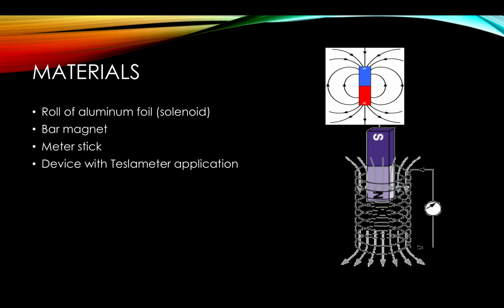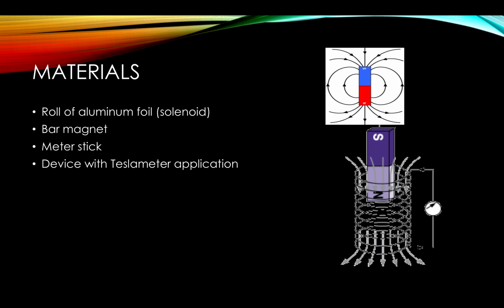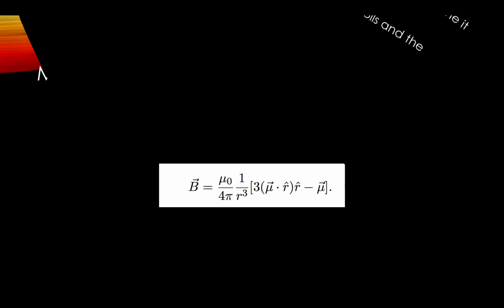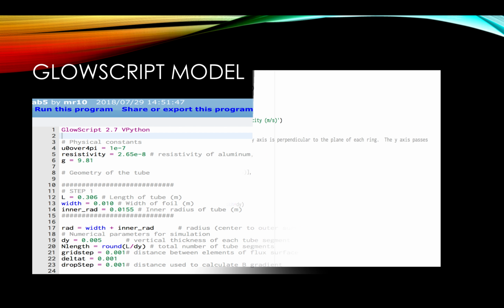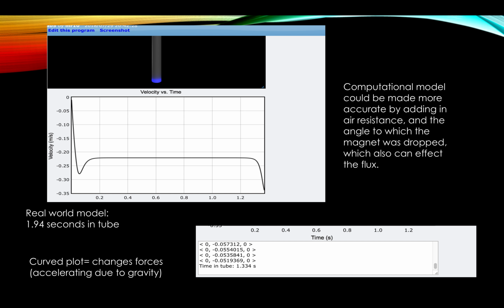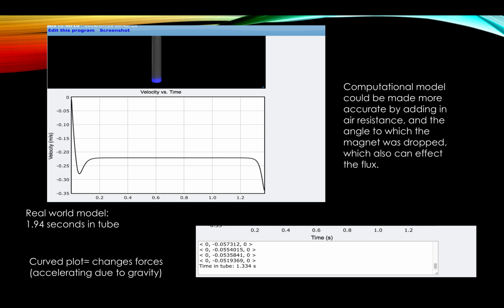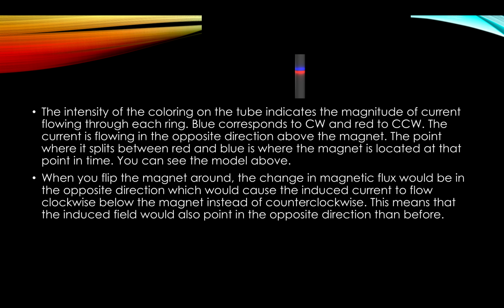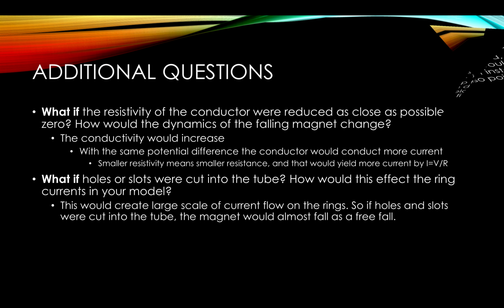lab_5_physics2212